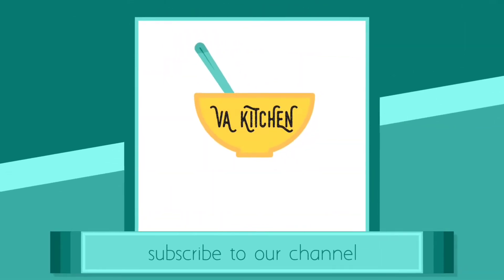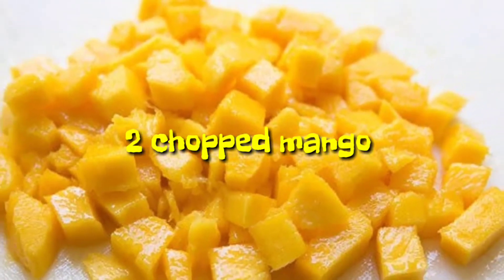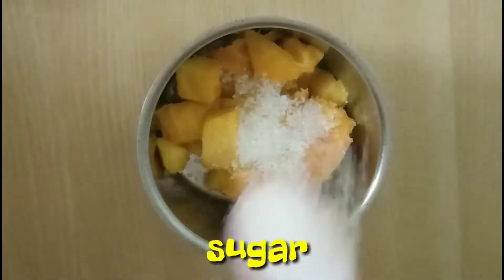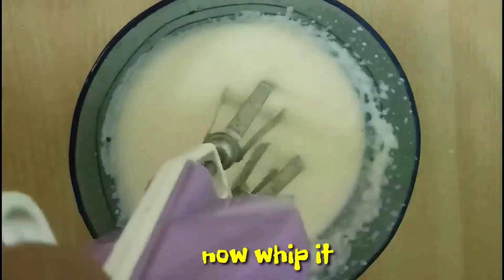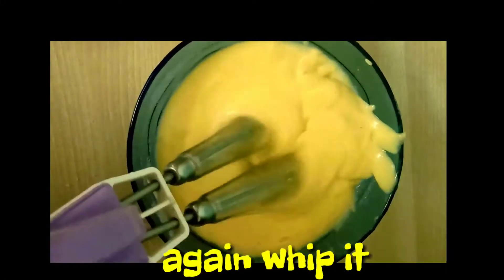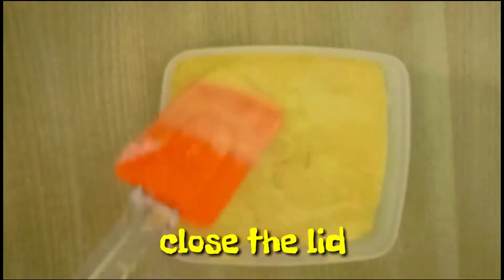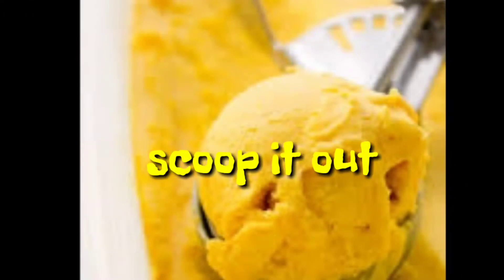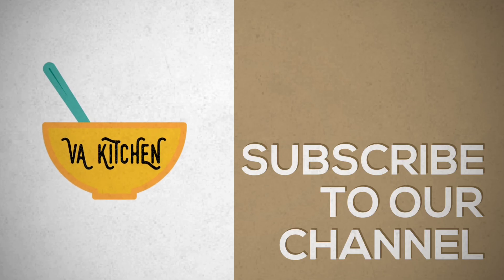Home made Mango ice-cream